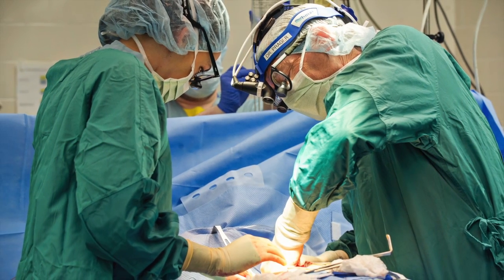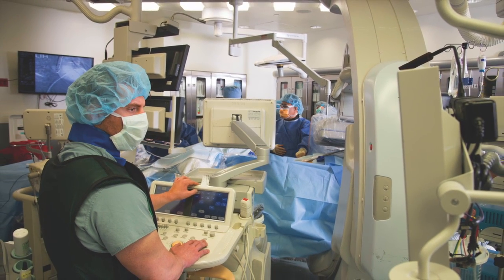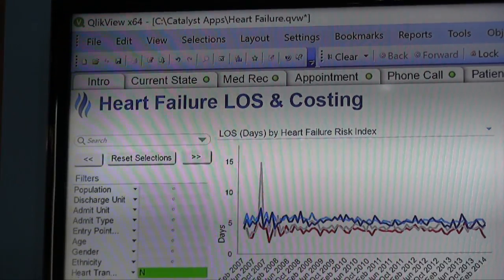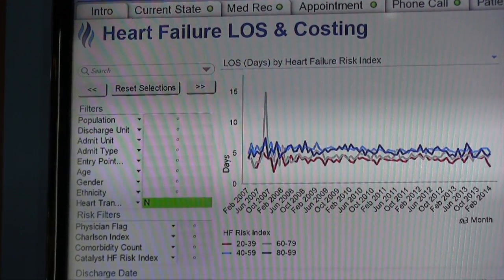Minneapolis Heart Institute Uses Analytics to Save Money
Ursula Wright, MSN/MBA, FNP-BC, from Mercy Health System, explains how the nation's fifth largest Catholic health system used heart failure pathways and order sets to reduce length of stay and $14 million in costs to treat heart failure patients. Mercy earned the 2016 HIMSS Enterprise Davies Award for its leverage of information technology to impact its clinical outcomes and reduce healthcare costs.

Diagnostic and Interventional Cardiology (DAIC) reaches more than 25,000 healthcare professionals in cardiology, interventional cardiology and cath labs across the United States. These influential buying team members rely on DAIC's award-winning editorial content and comparison charts as a unique research tool for specifying, recommending and approving technology/device purchases.